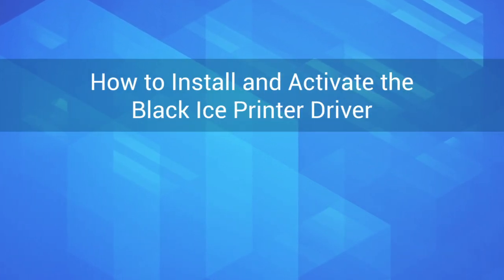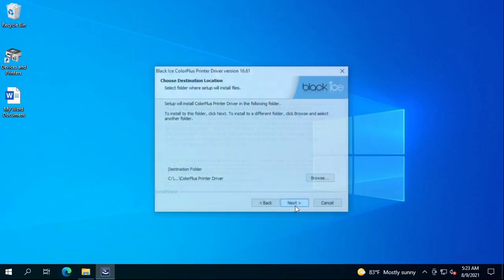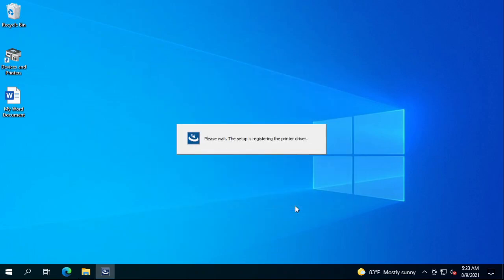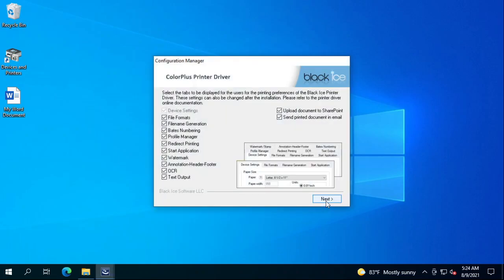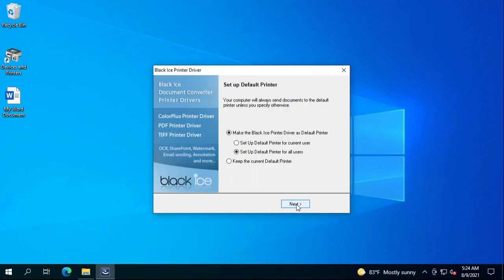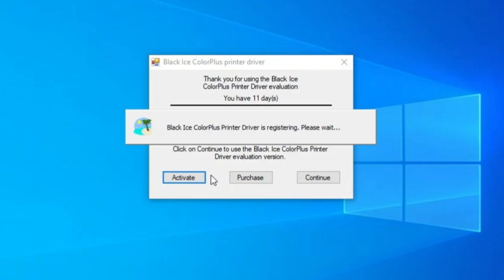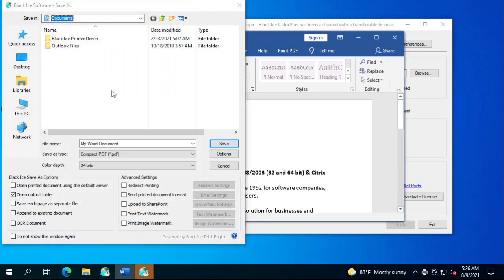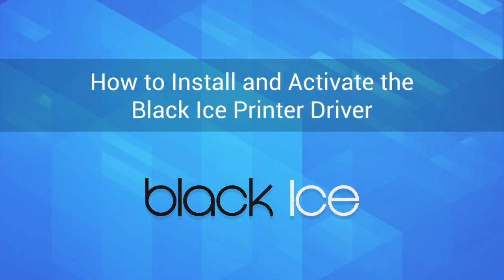HOW TO Install and Activate The Black Ice Printer Driver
Chapters:
00:00 Installing the Printer Driver
02:15 Activating the Printer Driver
02:37 Print a document to the Printer Driver